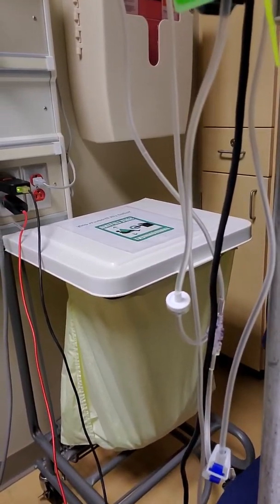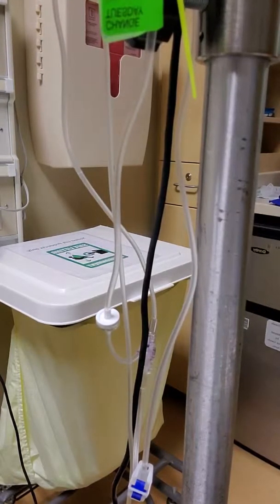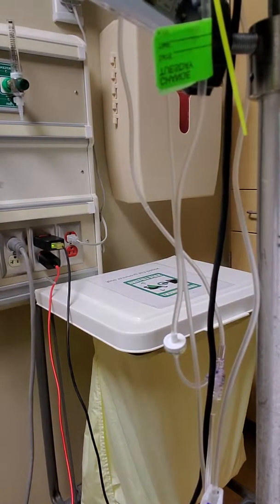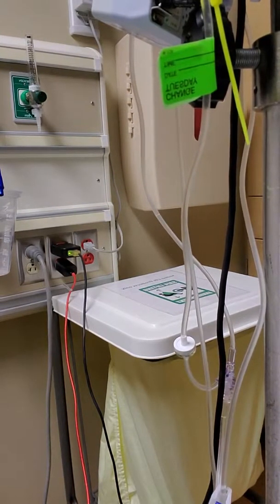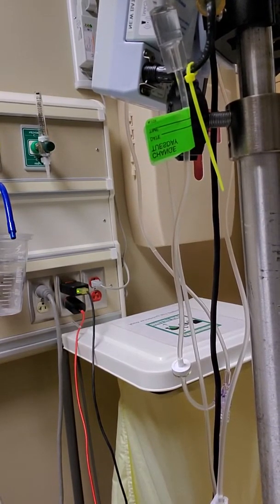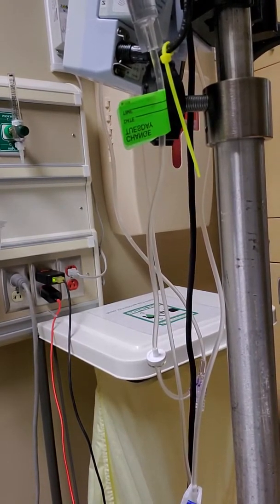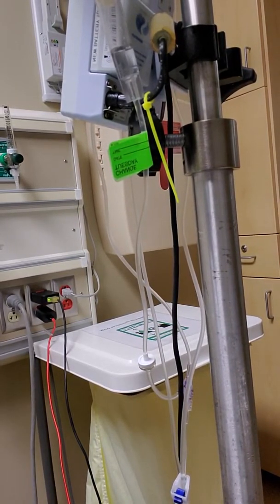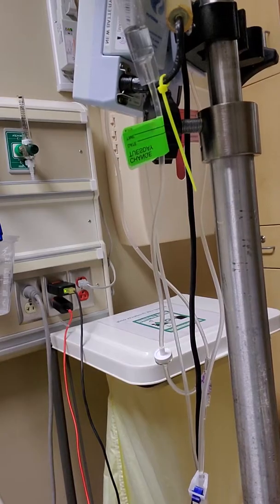Morning update 5.31.19